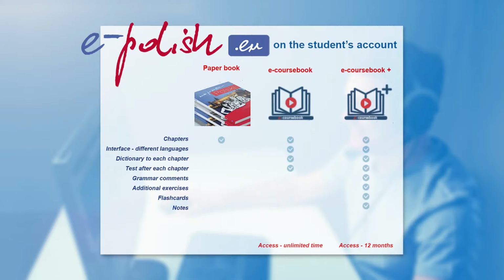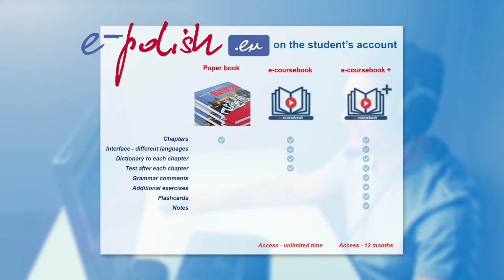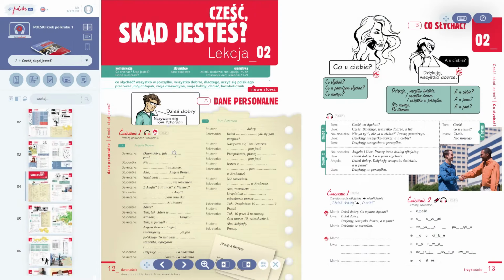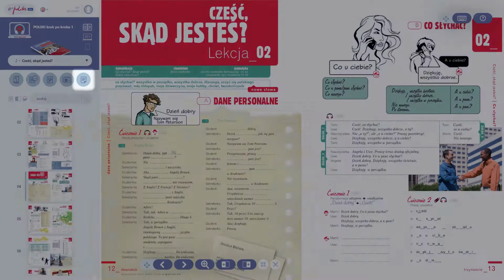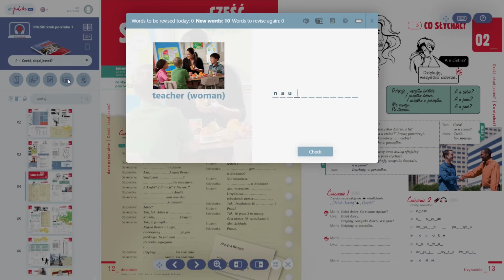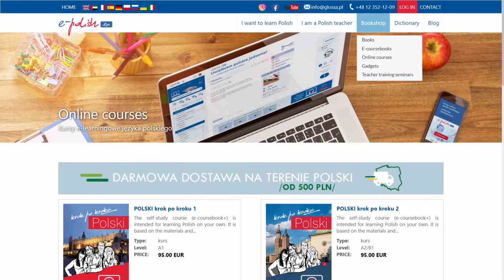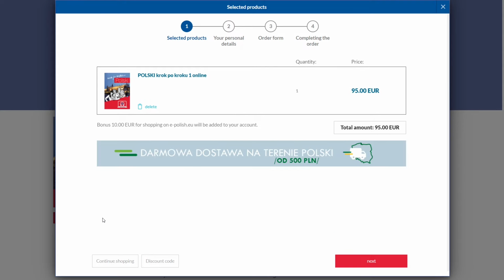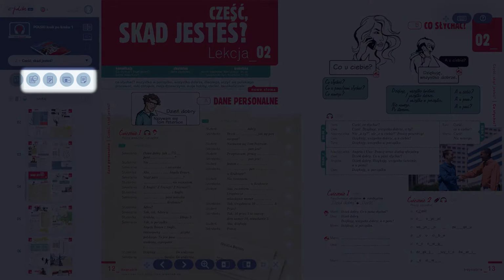e-coursebook+ - the best self-study Polish language online course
A short tutorial for students about the e-coursebook+ explaining:
- what the self-study course entails,
- where to buy and access it,
- how long the access lasts,
- how to activate a 3-day demo to give it a try before purchase.